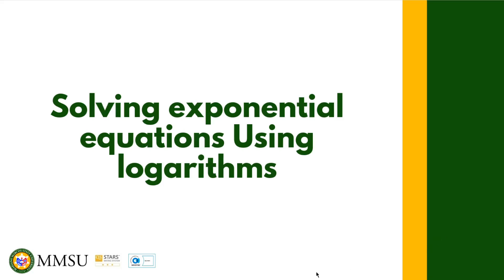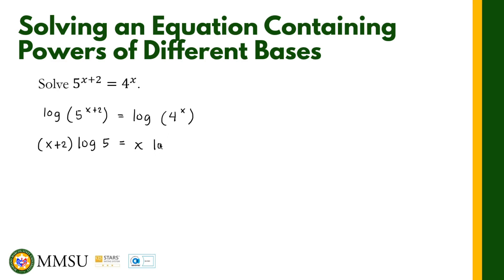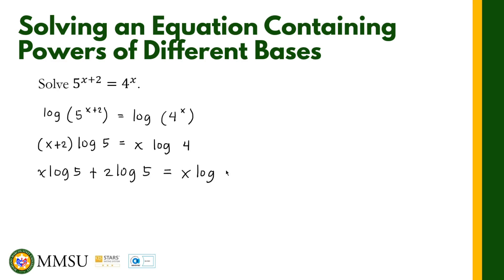Solving Exponential Equation Using Logarithms | Exponential and Logarithmic Equations | Precalculus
Sometimes the terms of an exponential equation cannot be rewritten with a common base. In these cases, we solve by taking the logarithm of each side. Recall, since log(a) = log(b) is equivalent to a = b, we may apply logarithms with the same base on both sides of an exponential equation.

This video talks about how to solve exponential equations using logarithms.